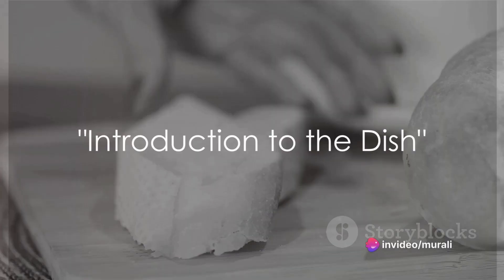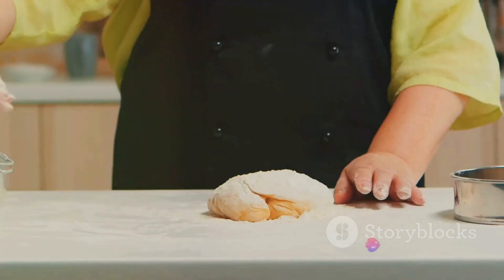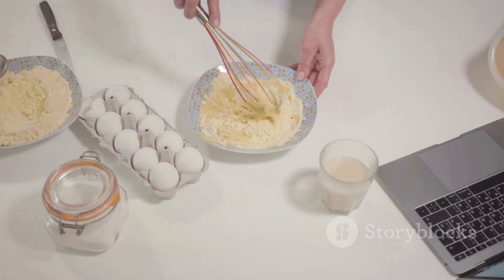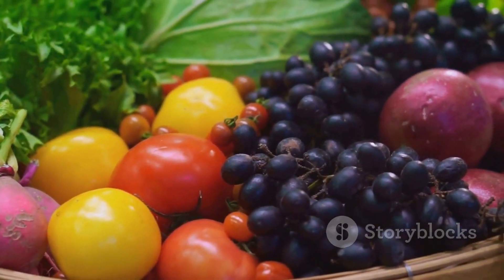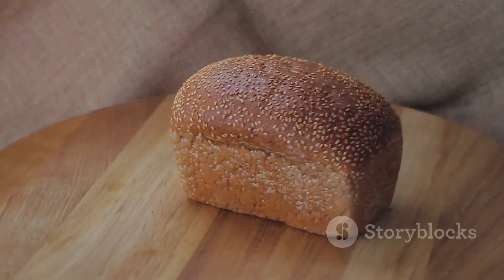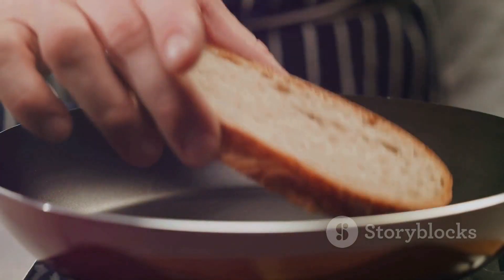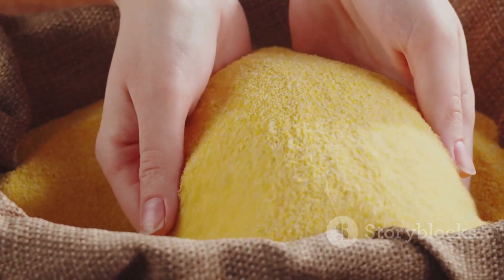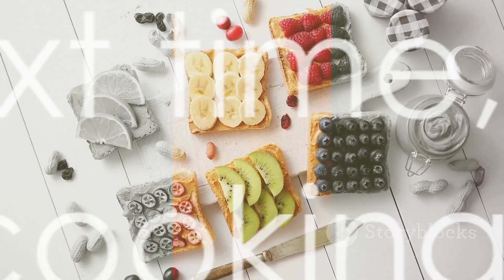Nutritious Wheat Semolina Bread Toast: A Flavorful Breakfast Recipe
Welcome to our kitchen, where we're about to embark on a culinary adventure with wheat semolina bread toast! In this video, we'll guide you through crafting the perfect morning meal that's both nutritious and bursting with flavor.

Join us as we demonstrate the step-by-step process of creating this delectable toast, starting with a blend of wheat semolina, yogurt, and a medley of fresh vegetables. Watch as we sauté onions, tomatoes, carrots, and capsicum to perfection, infusing each bite with vibrant color and robust taste.

Learn the secrets to achieving the ideal texture and consistency for your wheat semolina mixture, ensuring a hearty and satisfying breakfast experience every time. From seasoning with red chili powder and pepper to adding just the right amount of salt, we'll show you how to strike the perfect balance of flavors.

Once cooked to golden perfection, serve up your masterpiece with your favorite chutney or sauce for an extra kick of flavor. Whether you're a seasoned chef or a kitchen novice, our easy-to-follow recipe promises to elevate your breakfast game to new heights.

So grab your apron and let's get cooking! Happy cooking!

Let's make this wheat semolina bread toast for a nutritious, filling, and healthy breakfast.
required things:
1 cup wheat semolina
1/2 cup yogurt
1/4 cup of water
1/2 cup chopped onion
1/2 cup chopped tomatoes
1/2 cup chopped carrots
1/2 cup chopped capsicum
1/2 teaspoon red chili powder 1/2 teaspoon pepper
Salt to taste
Recipe:
1. Prepare the wheat semolina mixture by mixing wheat semolina, curd, a little water, and salt.
2. Then add chopped onion, carrot, tomato, and chilies in a pan, mix with masala, and saute for a few minutes.
3. Then in another pan, pour a little of the wheat semolina mixture, then put the spiced vegetable mixture in the middle and then cover the rest of the wheat semolina mixture on top.
4. Finally when well cooked serve with chutney or sauce.